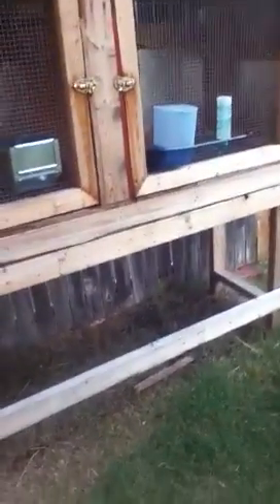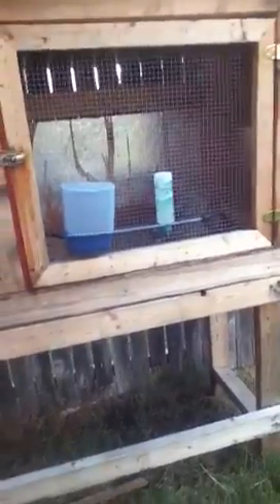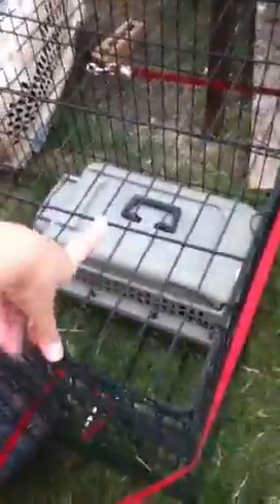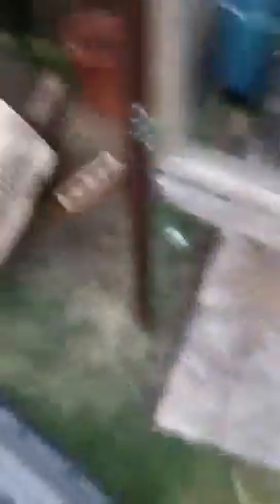Rabbit update 8-25-12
Update on the rabbits